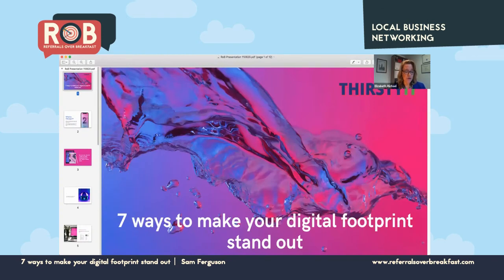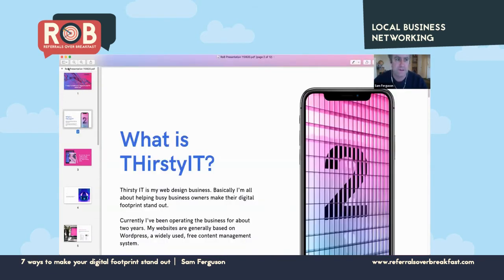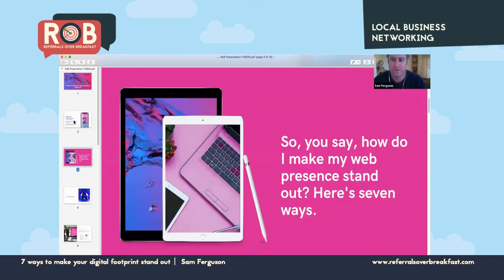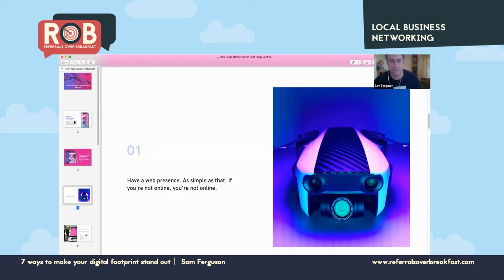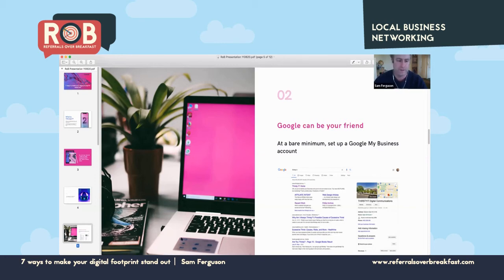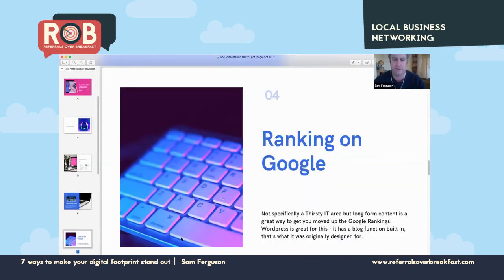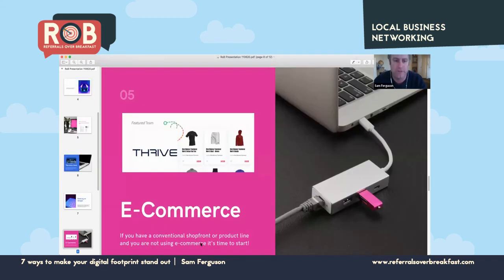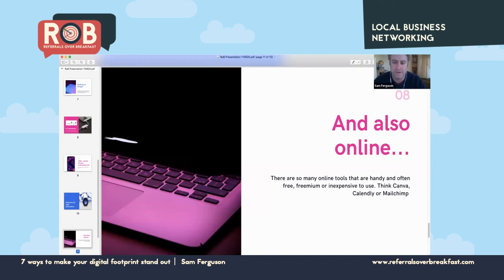RoB Presentation: 7 ways to make your digital footprint stand out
Sam Ferguson from ThirstyIT Digital Communications has 7 ways to make your digital footprint stand out.

And time? that’s a scarcity that you can’t afford to spend on learning web.
You can’t afford to be wasting your finite resources (ie hard earned cash) on half arsed proposals.

You need a STRATEGY for your startup web presence, and at a good price.

It all means more time you can devote to what you do well in your business.

JOIN our online edition of Referrals over Breakfast - RoB South Melbourne